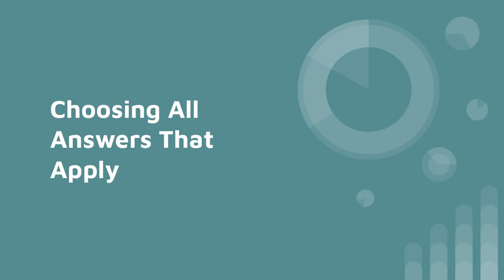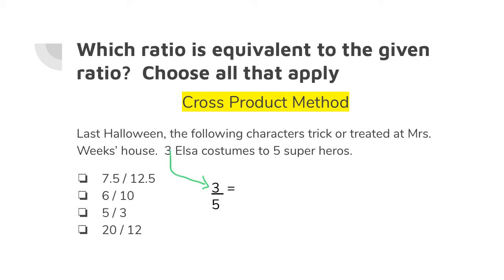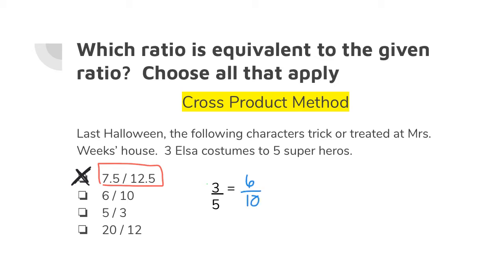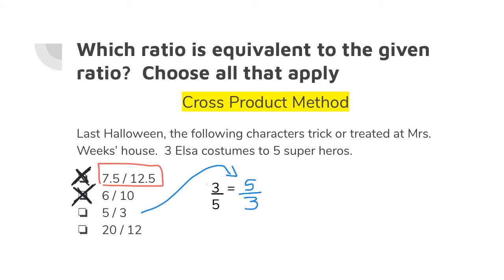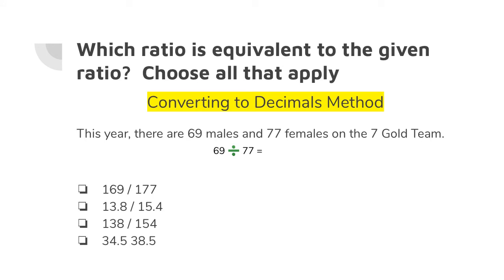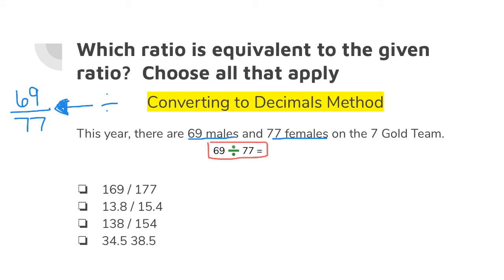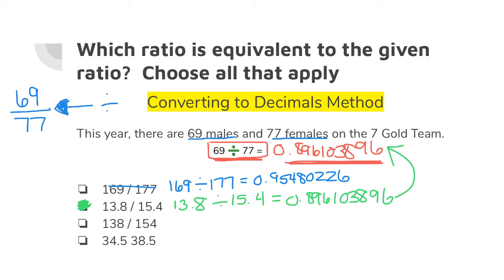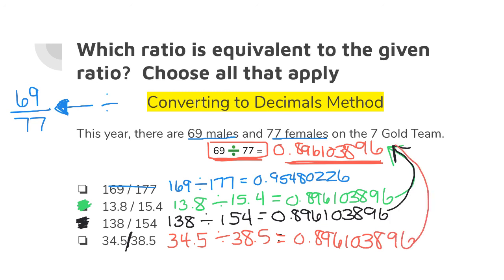Choosing All Answers That Apply